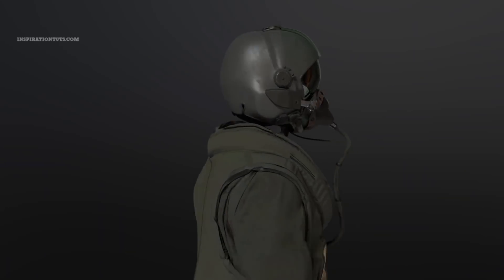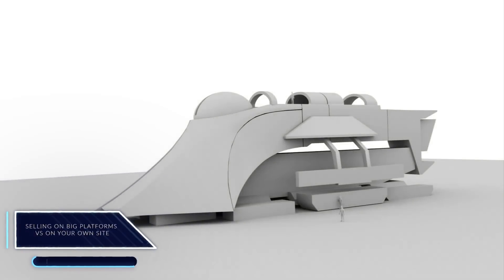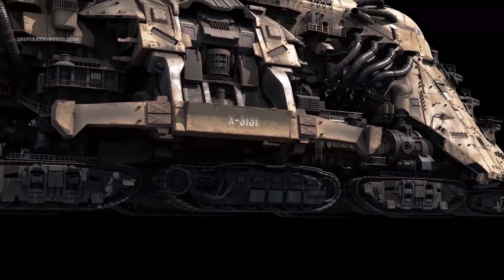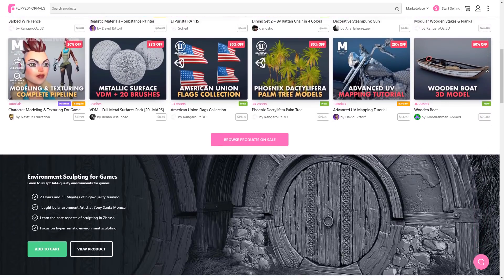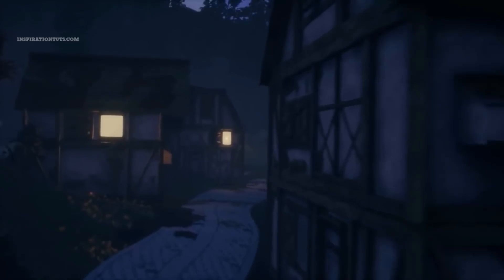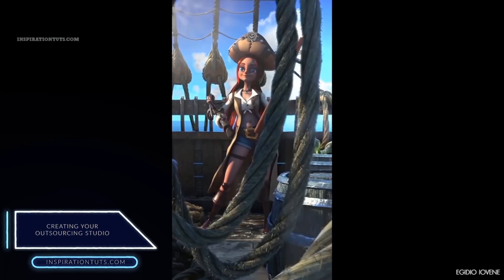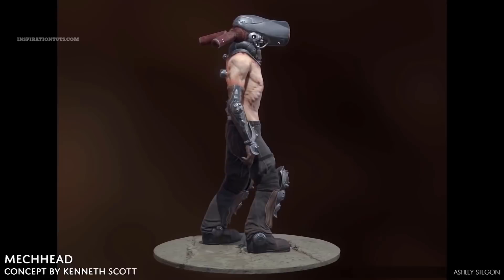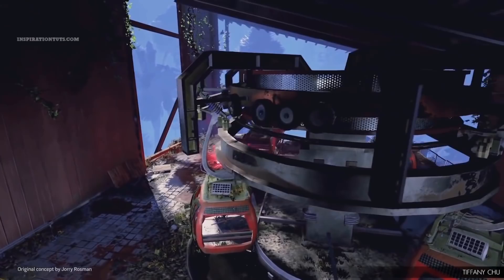How to make $100,000 selling 3D models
even though the industry of selling 3D assets is relatively small it is growing fast in recent years with the growing demand from industries like game development, VR, AR, and architecture. in this video, we are going to talk about ways to reach more sellers and possibly generate an astronomically higher number of sales. that will allow you to surpass $100000 per year.

⍟Modeling:
Kit Ops 2 Pro

⍟Architecture/Rendering
CityBuilder 3D

⍟Materials/Texturing
Extreme Pbr

⍟ Cloth Simulation:
Simply Cloth

⍟UV unwrapping
Zen Uv

⍟Rigging&Animation:
Human Generator

⍟Retopology
Retopoflow